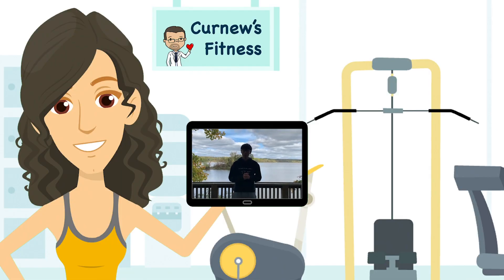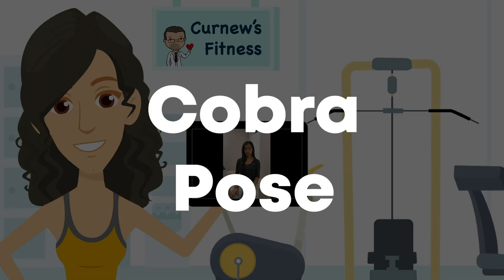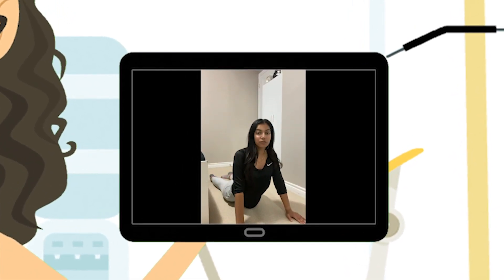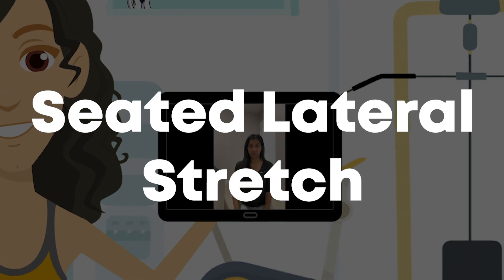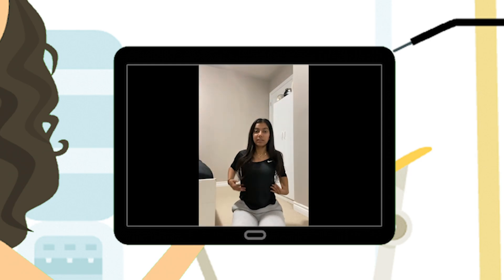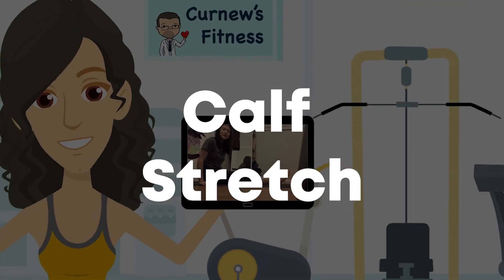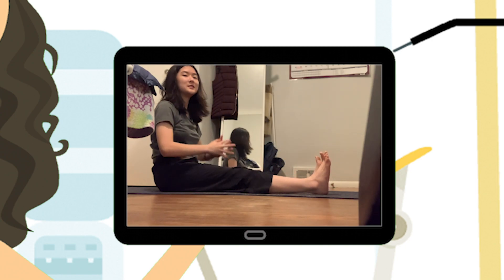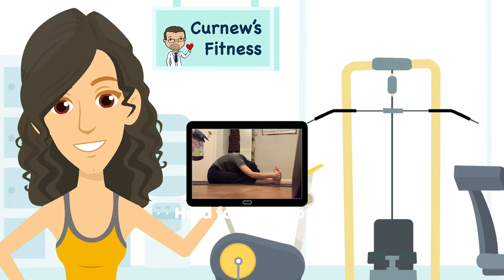Lower Body Stretching Tutorial | Dr. Curnew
In this video, we will show you how to stretch your lower body to increase flexibility, improve range of motion, and help relieve some tightness you may be experiencing.

For each stretch, you should try to hold it for 15-30 seconds on both sides, repeated 2-3 times each. If you ever feel any pain or discomfort during the exercise, please stop the stretch and rewind the video to ensure you are doing it correctly.

We hope you find this video helpful and educational! You're welcome to come back to this video as many times as you would like!

Timestamp:
00:00 - Introducing the stretches
00:56 - Cobra pose
01:30 - Seated torso twist
02:29 - Seated lateral stretch
03:08 - Kneeling hip floor flexors
04:51 - Glute muscles
06:03 - IT bands stretch
06:54 - Quadriceps stretch
08:18 - Towel hamstring stretch
09:26 - Calf stretch

While you are here, also consider signing up for our KardiaMobile Program to improve your heart health